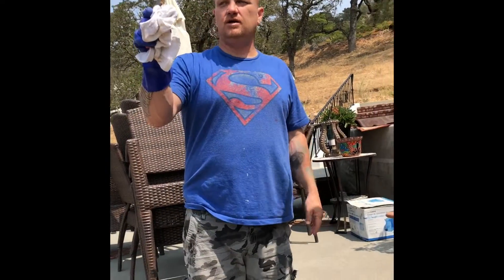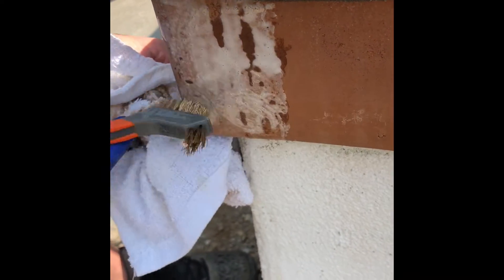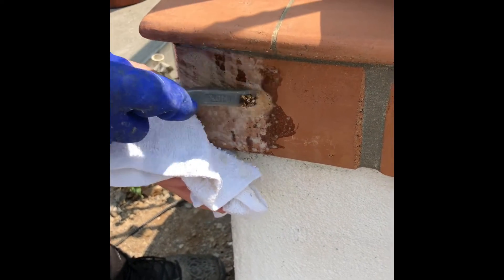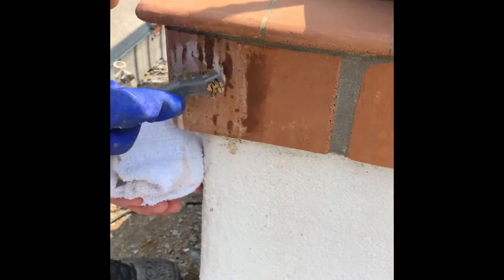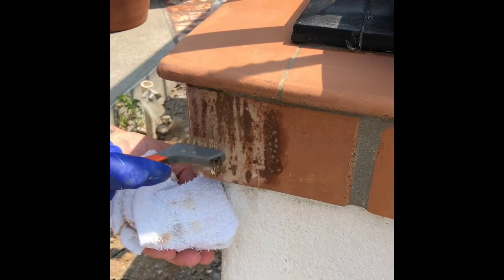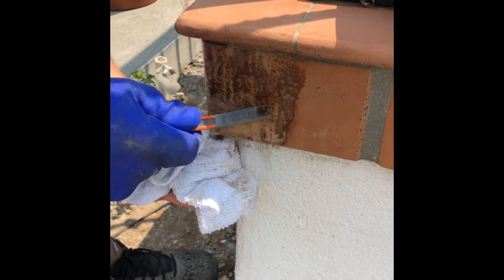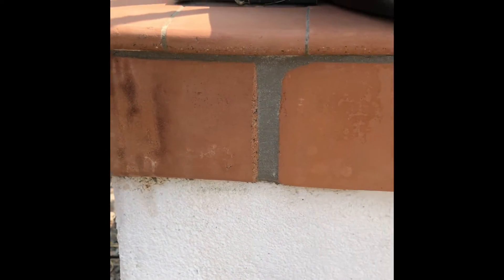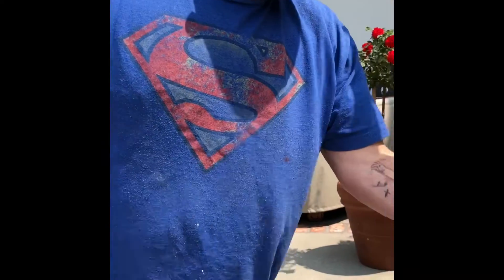Terracotta Floor Tiles | Water Damage Restoration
Unsealed terracotta tiles turning white from water damage?

Well before you RUIN your tile by sanding them, Watch this video to see if this is the correct solution to your problems.

When water absorbs into unsealed terracotta tiles lot of times the water begins to break down and deteriorate the tile. You will notice the tile turning white and hazy.

The solution is acid but no one ever shows you exactly what needs to be done. This vid will reveal the secrets you seek.

Looking to remodel and got terracotta or Saltillo tiles?

Check out California Tile Restoration and see if you qualify for a custom audit.

But Hurry!

The Schedule is filling up fast so secure your spot NOW!

Want the product we use to remove coatings and old sealer from terracotta Saltillo tile?

Planning to restore your tiles yourself or you are a tile contractor looking for the best product to remove old coatings and just want the best product for completely removing all of that old existing sealer?

get the proper guidance and products to restore your tiles the right way the FIRST time!

BUT HURRY !!

supply may be limited and you don't want to be left out.

Call right now and get a FREE 15 minute consultation when you mention this video by title!
(which you are GOING TO WANT, I promise)